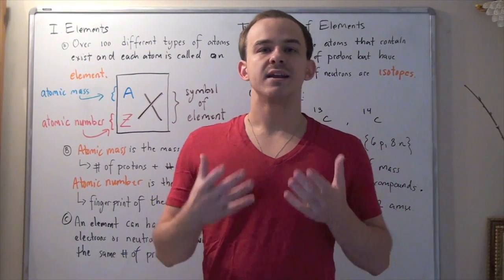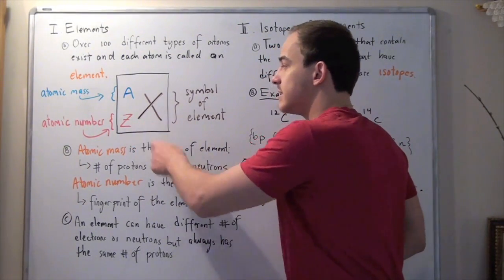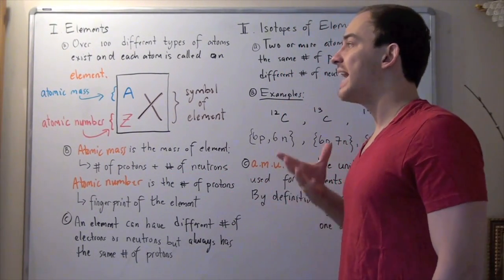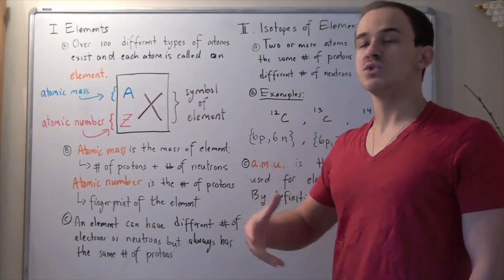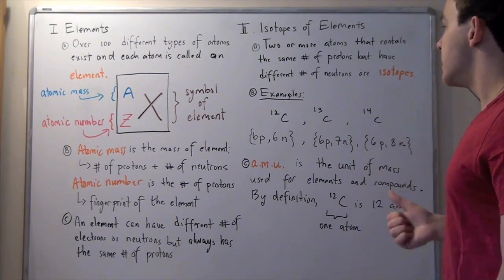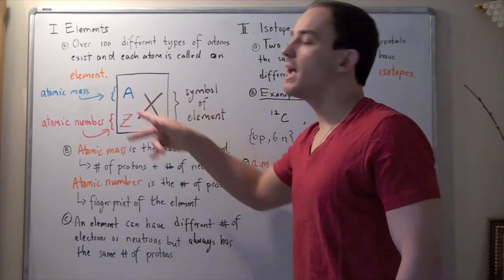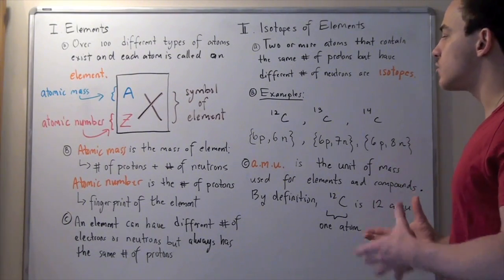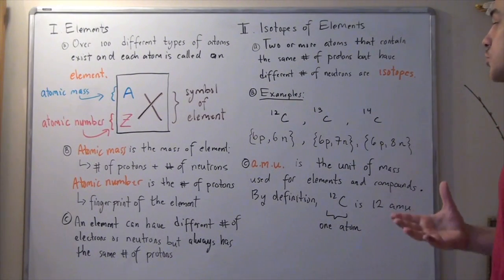Elements and Isotopes